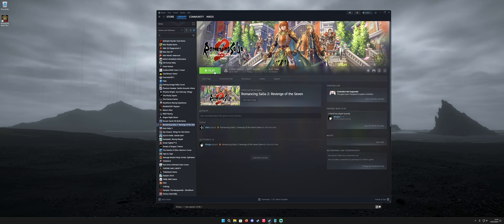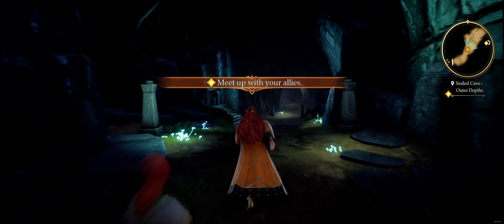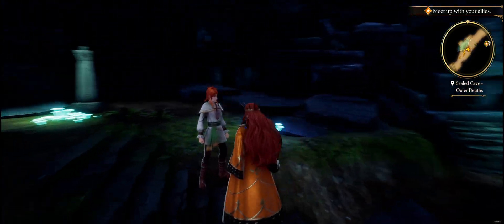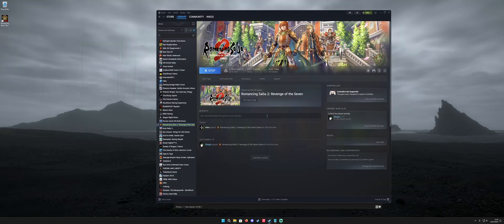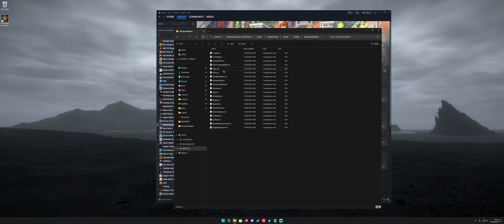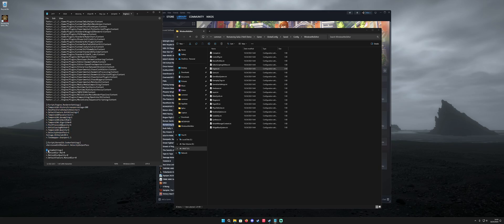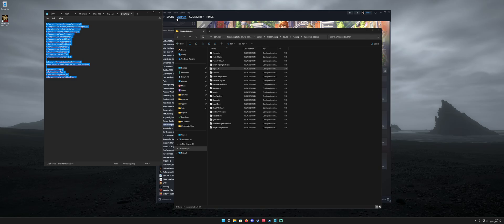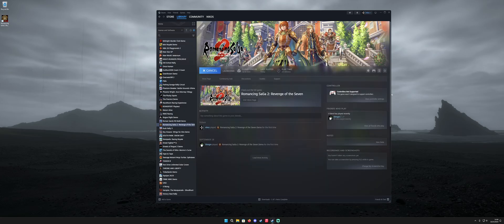Fix Anti-Aliasing + Disable Motion Blur in Romancing SaGa 2: Revenge of the Seven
Guide on how to improve the game's Temporal Anti-Aliasing and disable motion blur.

EDIT: See pinned comment for code. For some reason, it's not pasting into this description correctly.

0:00 Intro
0:40 Example without fix.
1:17 THE FIX
3:14 Example with fix.